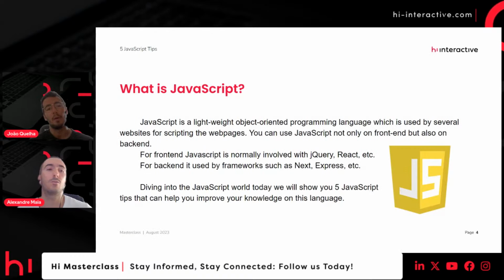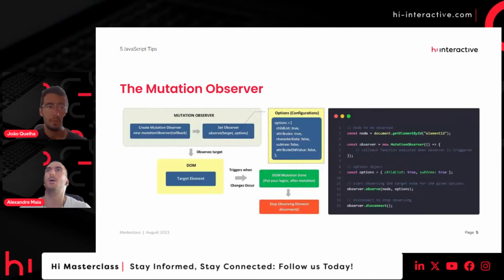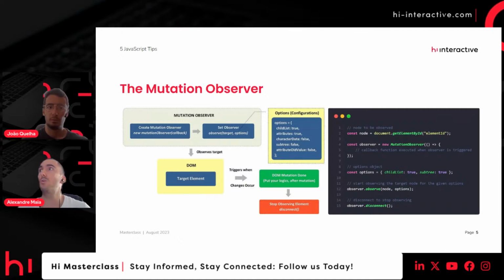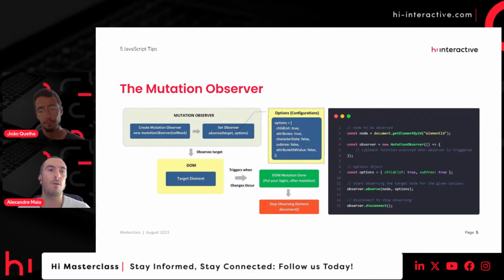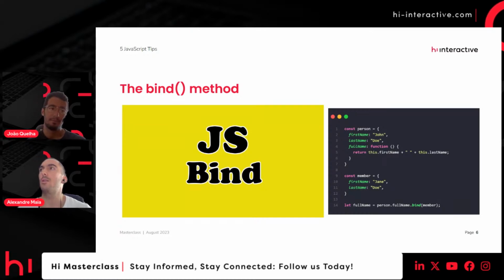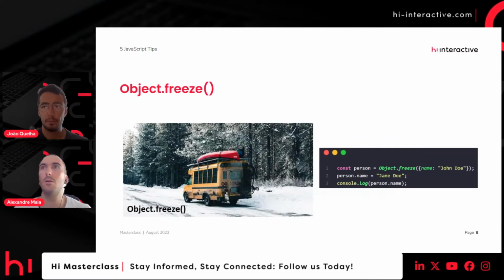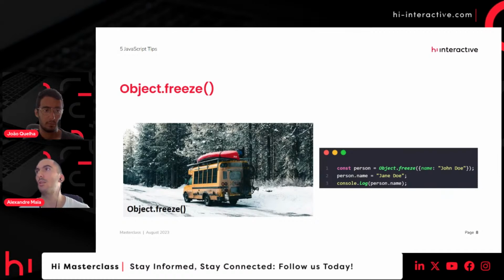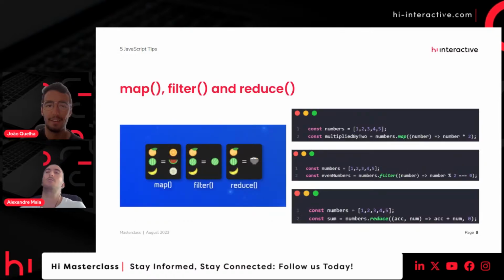5 JavaScript Tips - Hi Masterclass #26